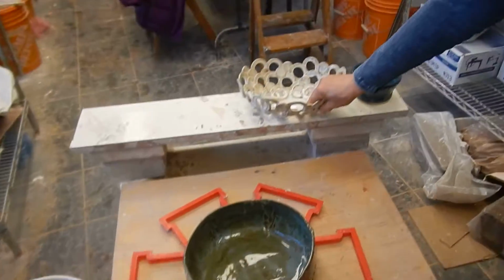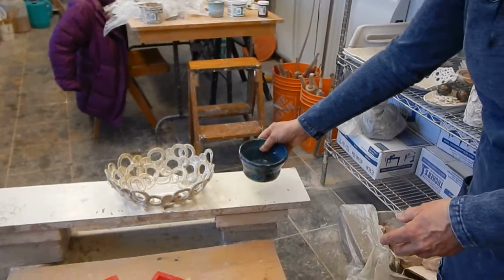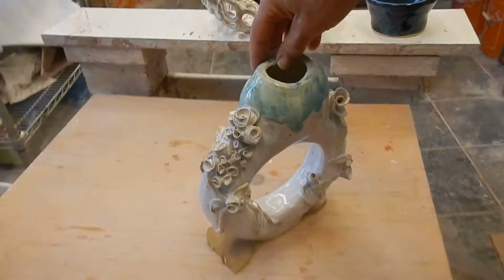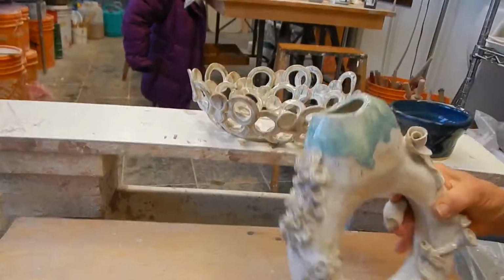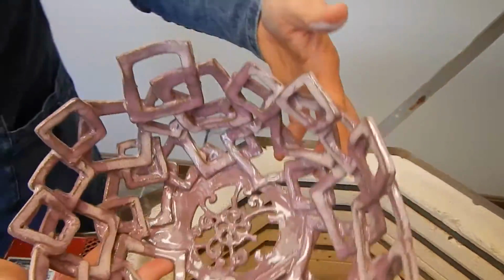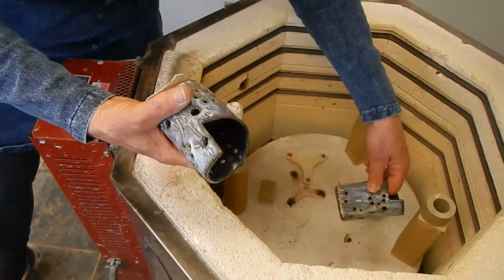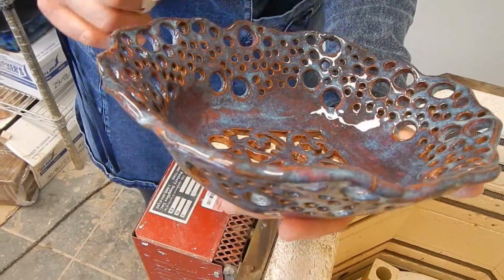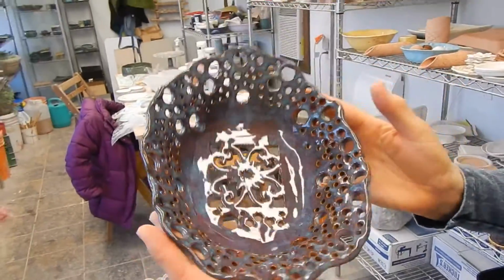Pottery by Andrea Kiln Opening #79 March 23, 2024